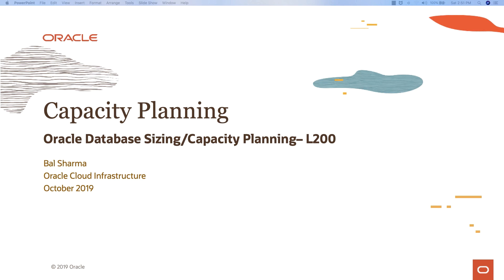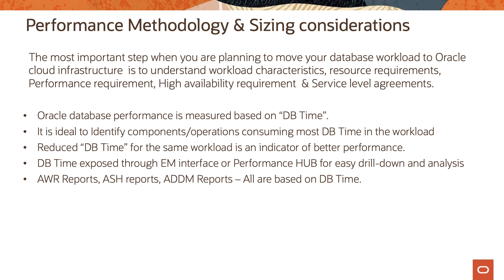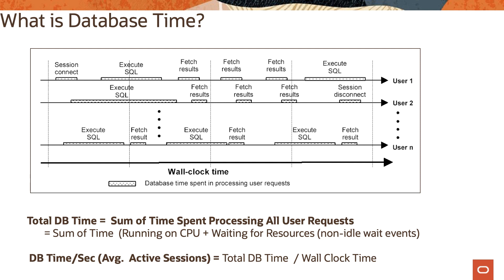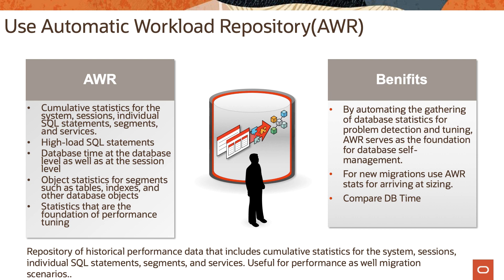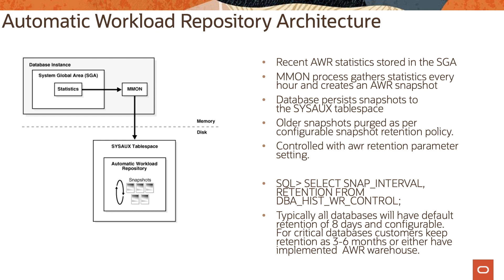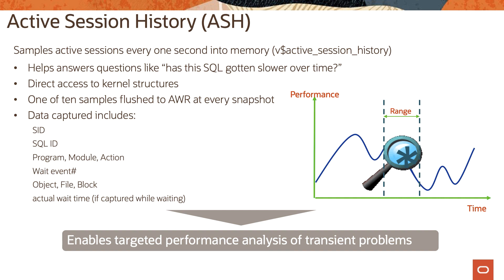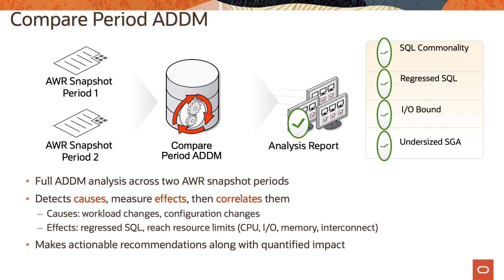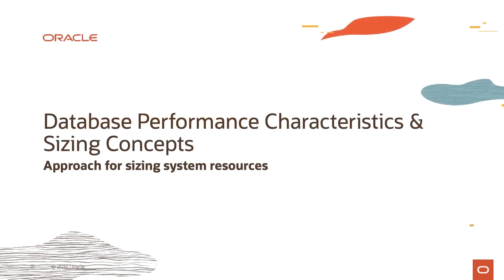Database Capacity Planning - Level 200 - Part 1 - Overview